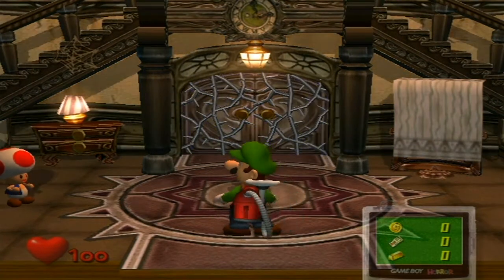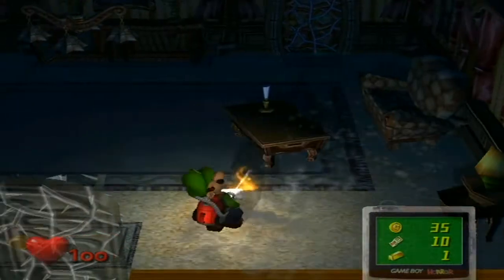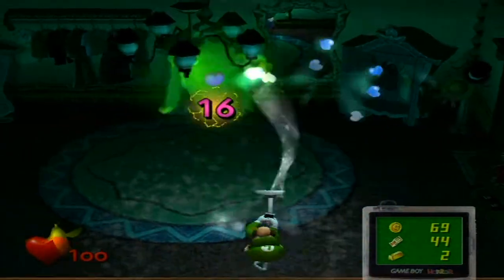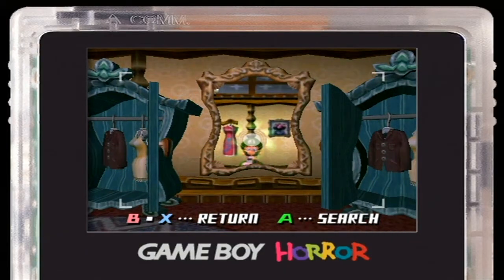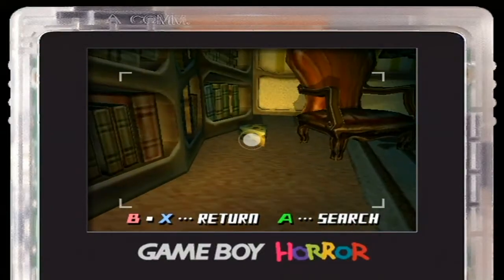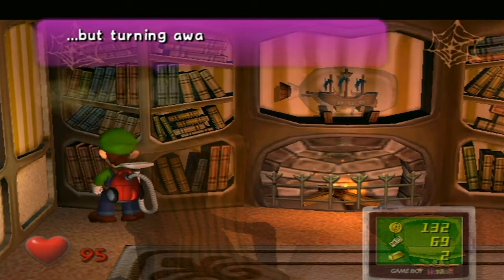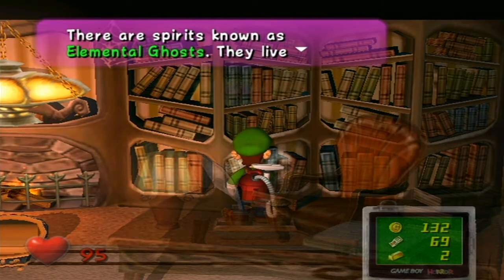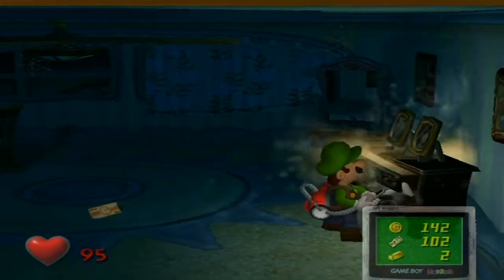Luigi's Mansion Part 2: Introduction to Portrait Ghosts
We start exploring the mansion and are introduced to speedy spirits, golden mice, and portrait ghosts.